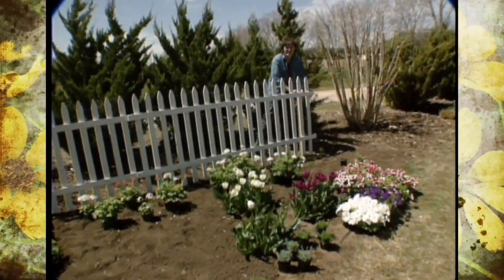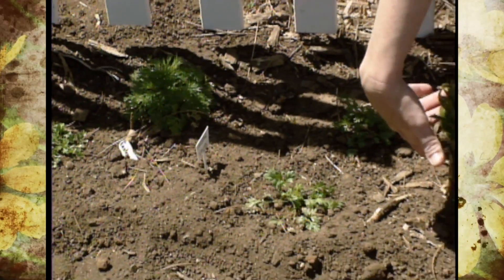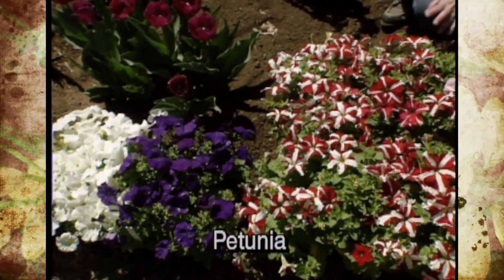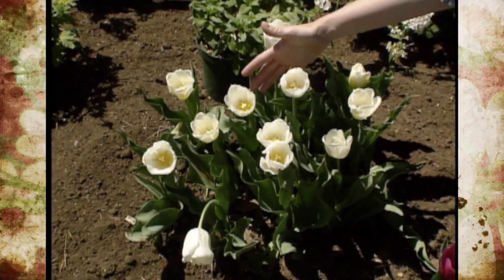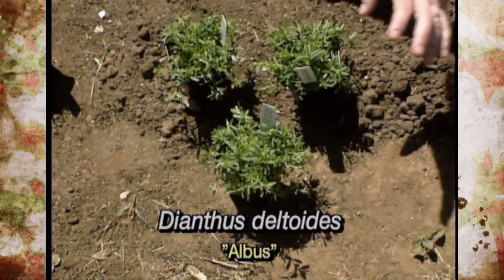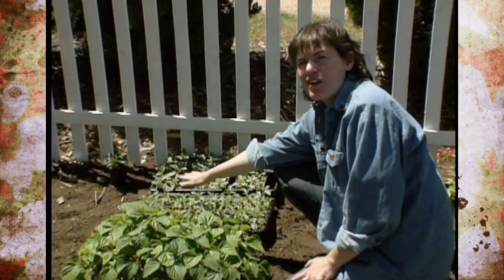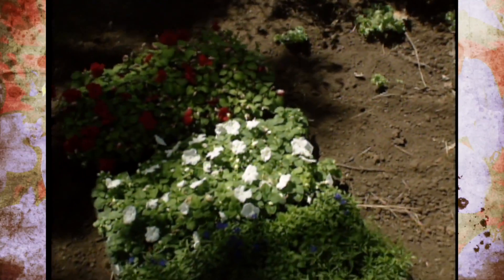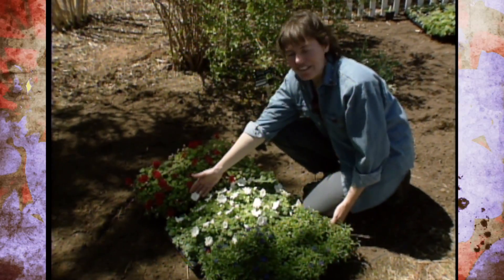Patriotic Theme Garden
4/20/96-Host Sue Gray shows viewers around the studio's Patriotic Theme Garden.